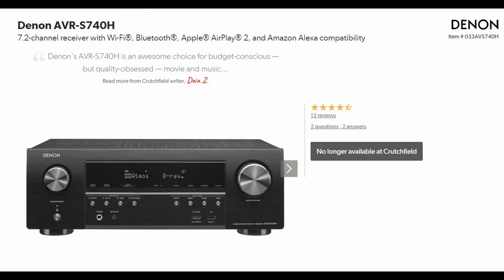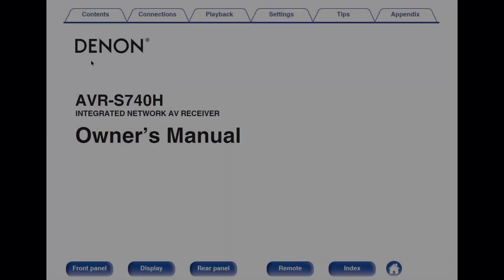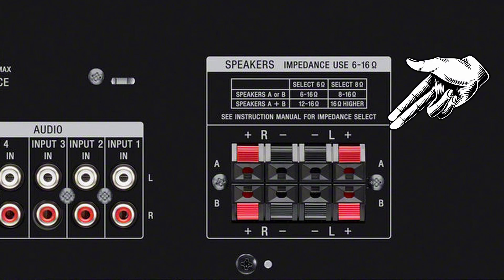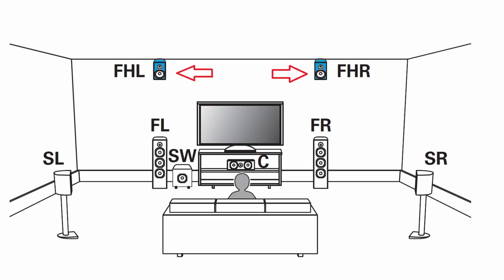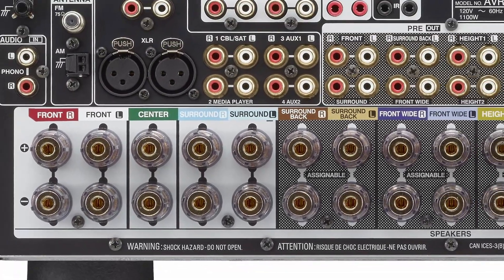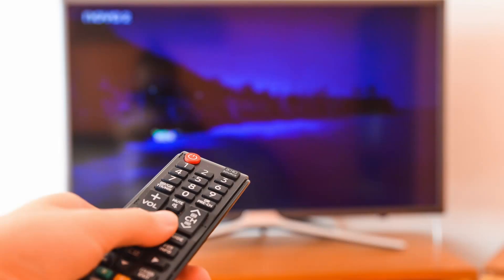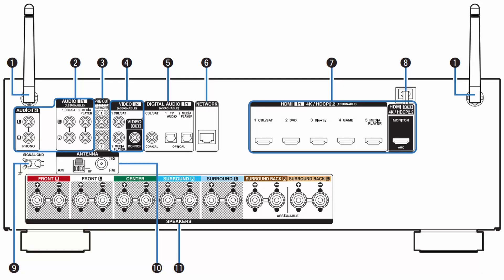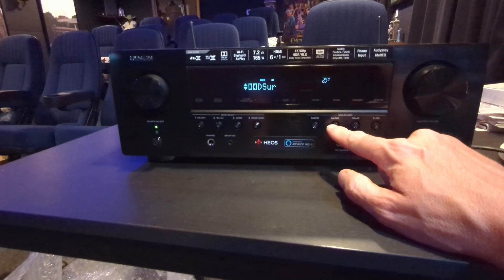Demystifying Home Theater Receivers: A Comprehensive Guide for Budget Shoppers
Learn what all these numbers are about - 5.1 and 7.2.4  and how to save a lot of money by buying a 5.1 or 7.1 audio video receiver for your personal home theater.  This how-to will help identify, understand, and configure your next AVR. You may realize you don't need to spend a lot to get a lot when creating your own DIY home theater.

The goal is to get 90% of the experience at only 10% of the price.